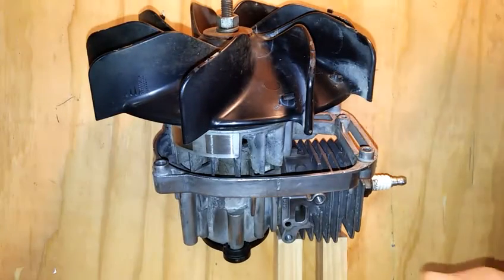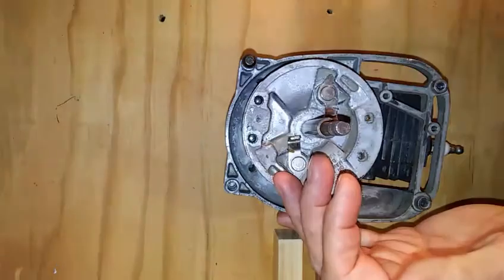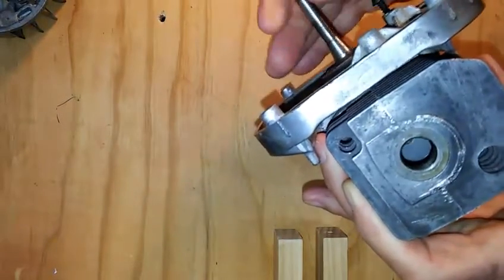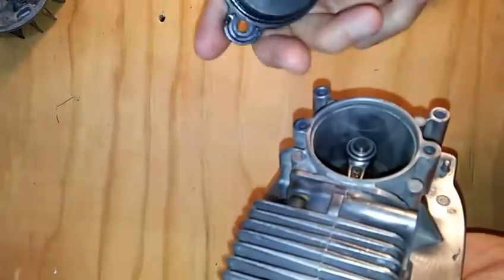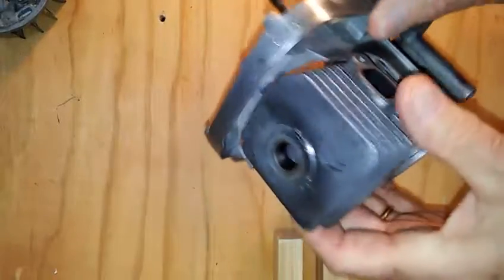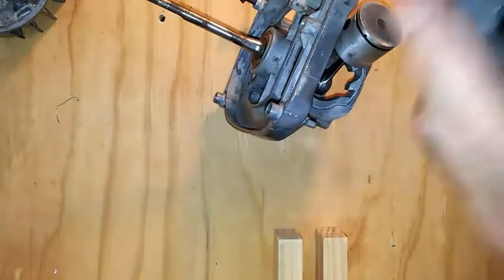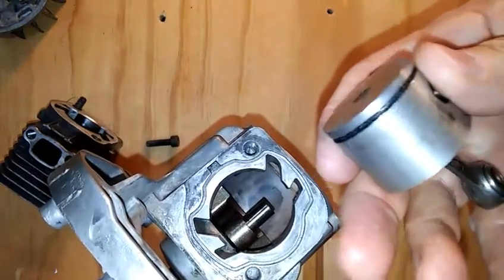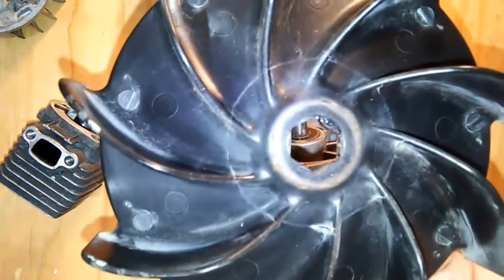Teardown 2 cycle leaf blower motor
Select tools and take apart motor - tips for Stem Night volunteers